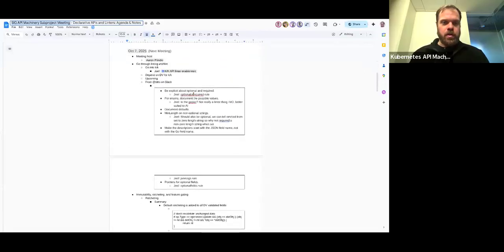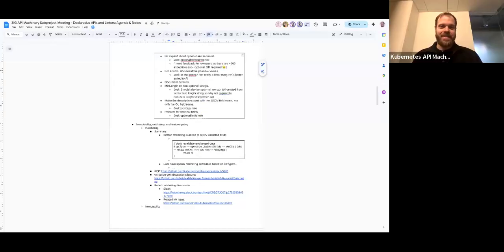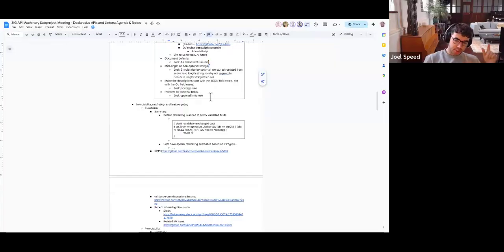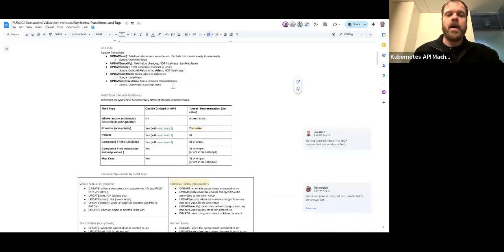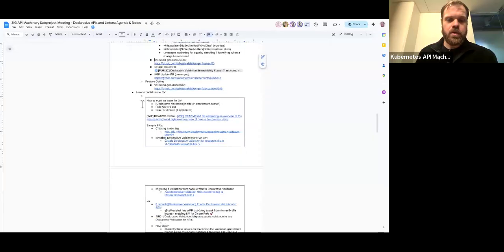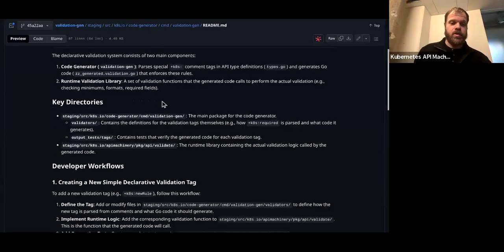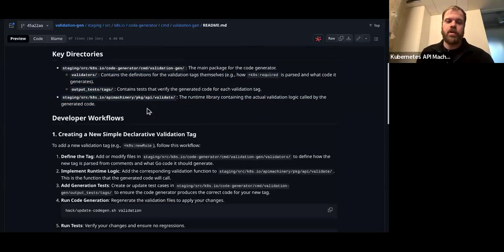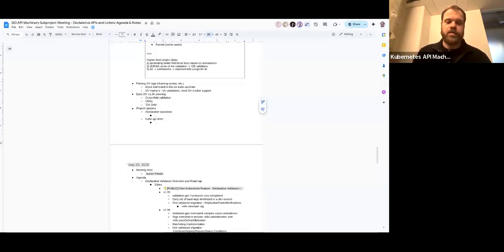Kubernetes SIG API Machinery Subproject Meeting - Declarative APIs and Linters 20251007